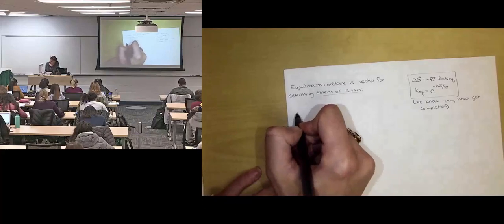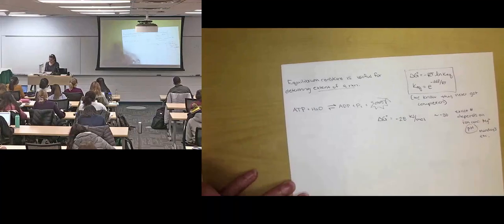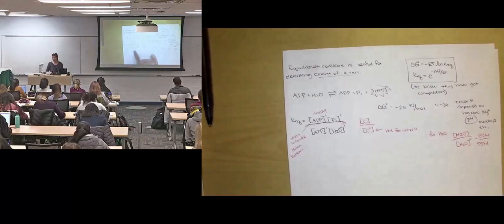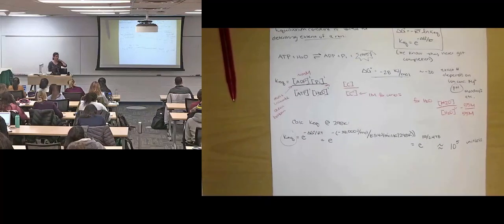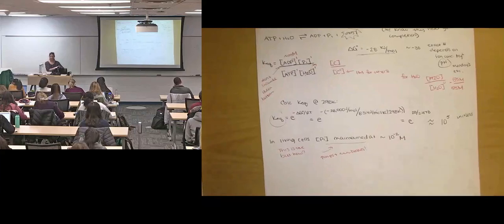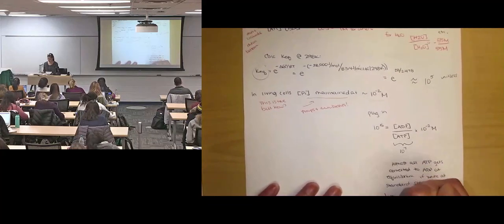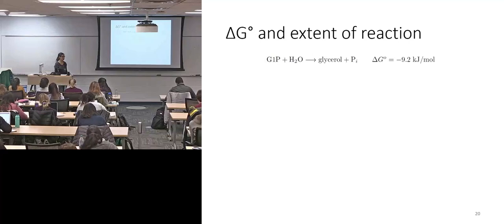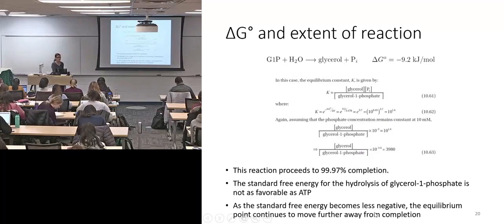Keq and deltaG tell us the extent of completion of a rxn